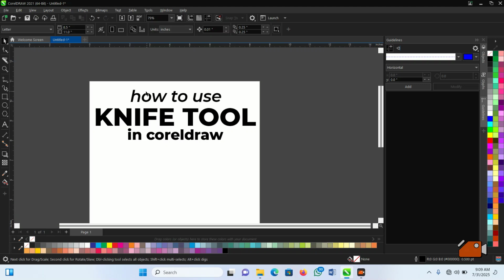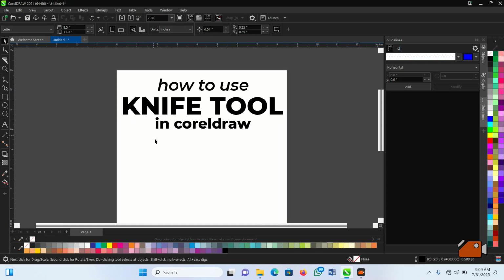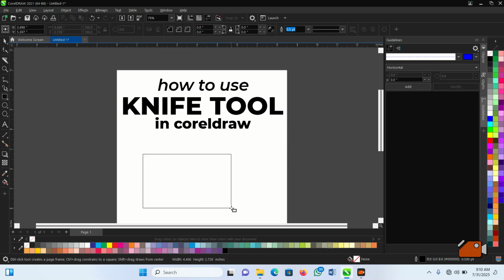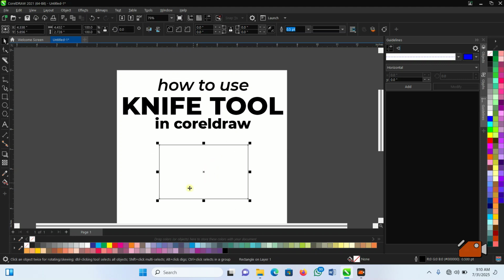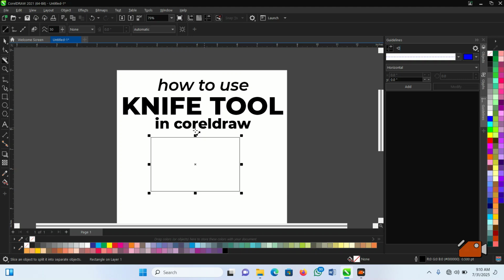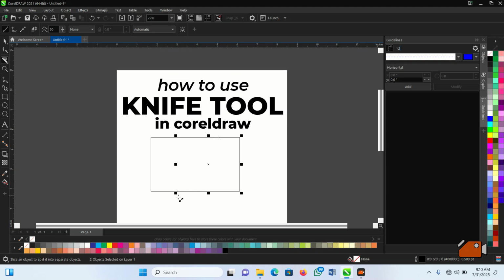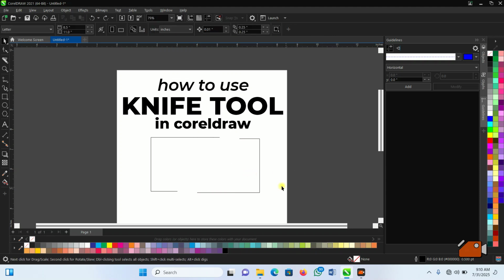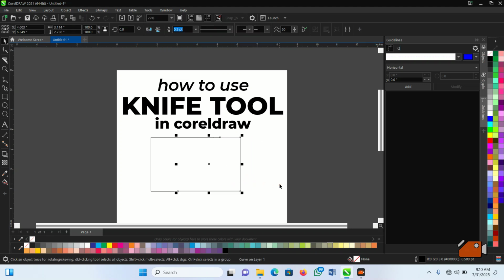HOW TO USE KNIFE TOOL IN CORELDRAW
📄 YouTube Description:
✂️ Master the Knife Tool in CorelDRAW!
In this easy step-by-step tutorial, you’ll learn how to use the Knife Tool in CorelDRAW to slice, split, and edit shapes with precision. Whether you want to create unique effects, cut objects into parts, or design complex shapes, this guide will walk you through every technique you need. Perfect for beginners and intermediate CorelDRAW users!

✅ In this video you will learn:

What the Knife Tool does in CorelDRAW

How to cut objects straight or freehand

How to use the "Auto-Close on Cut" feature

Tips for cleaner and more creative designs